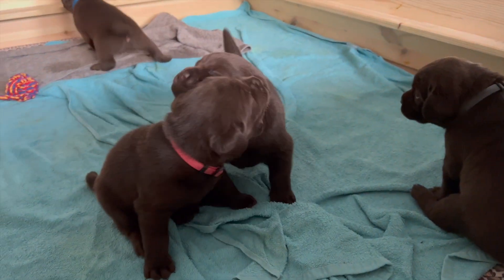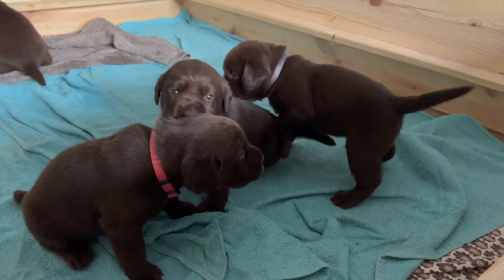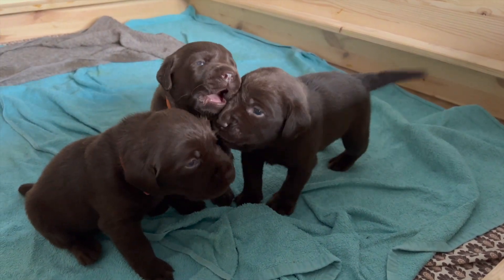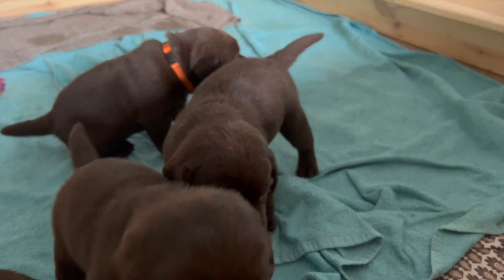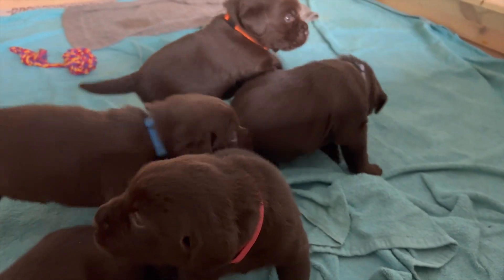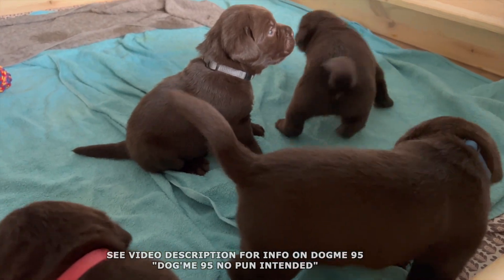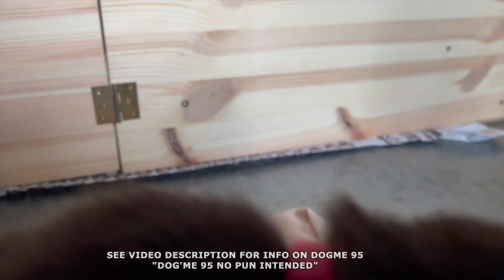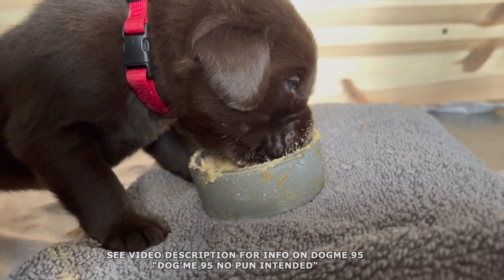iOS 16.1.1 Battery Life / Battery Drain / Battery Performance Test. (Special version Dogme 95)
Hello everyone, and welcome to the iOS 16.1.1 battery performance video.

iOS 16.1.1 was released November 9th 2022

As I mentioned in the video. We had to go to the hospital with one of our puppies, and that prevented me from shooting the video the normal way, and have it out today, and since I am busy all weekend that would have delayed it until Monday or Tuesday next week. So I decided to  shoot it Dogme 95 style, no tripods, just handheld, and just showing you the basics. The settings and the results. Sorry for this, but thought it would be better to have the results out there today, and not having to wait until next week. By the way.. The puppy is fine.

This video was shot 30 hours after iOS 16.1.1 was installed, so it had some time to settle in. I have seen many comments that it takes about a week for battery performance to optimize itself after an iOS update. I have always been skeptical of this statement as I have never personally had bad battery life right after I update. If I restore and download backup from iCloud well then that is another story. So I decided to run the battery test just 30 hours after I updated them this time. In that period they were left without power and then powered back to 100% to be
ready for the test to run.

Before the test was run the devices were set to 25% display brightness, auto brightness has been disabled, all devices use same settings, and are connected to the same access point.